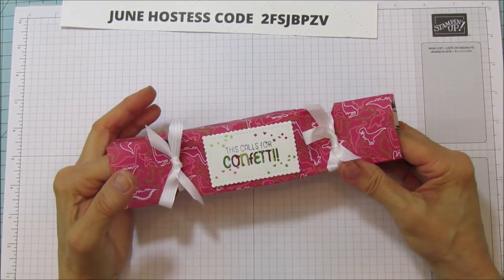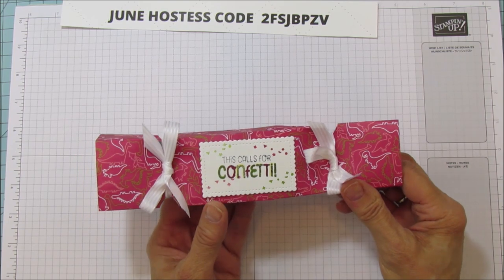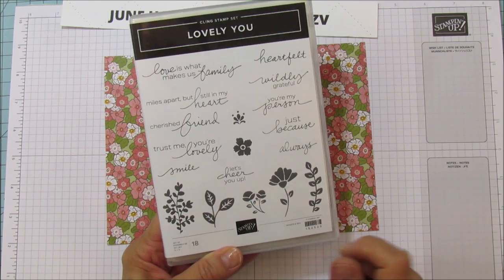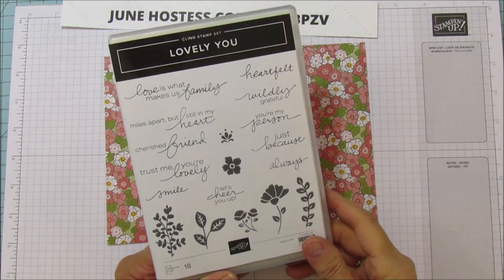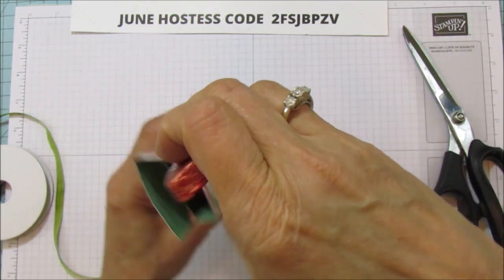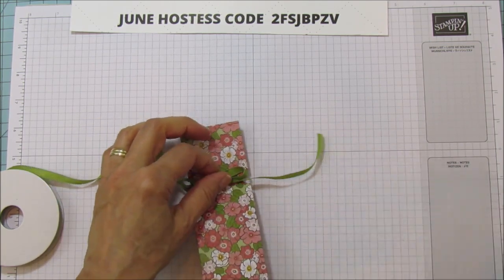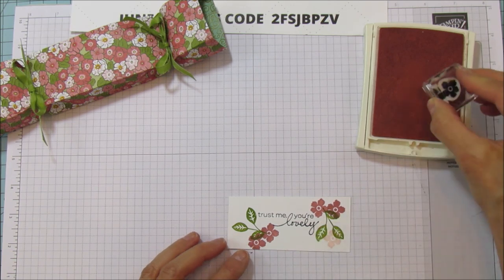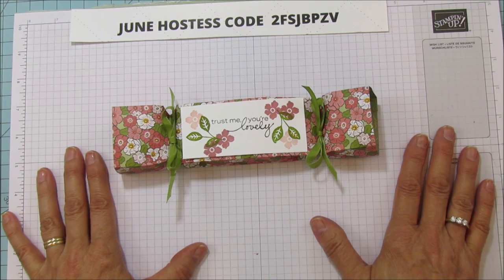Quick & Easy Unique Treat Holder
Hello Friends,
Today, I have a Quick & Easy Unique Treat Holder. I hope this gives you a new and fun Treat Holder to make. This Treat Holder is perfect for Birthday favors or Just to give as a Sweet Treat to let someone know you are  Thinking of them.

ANGIE